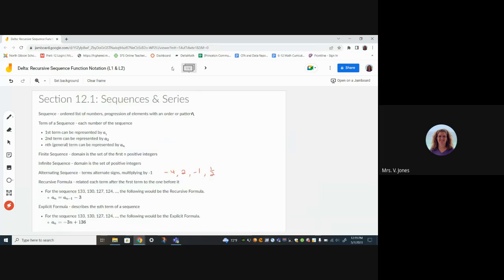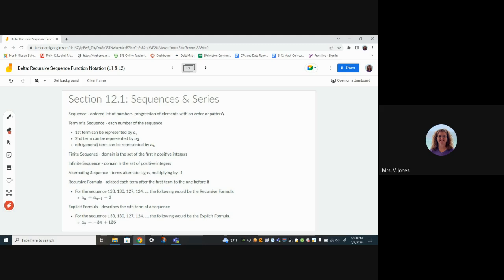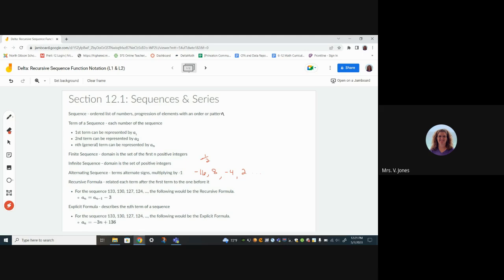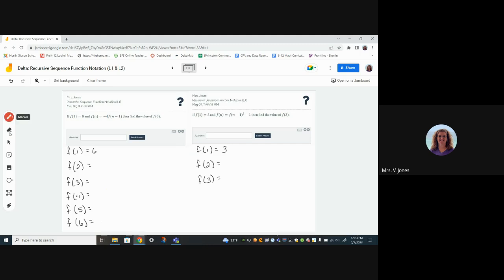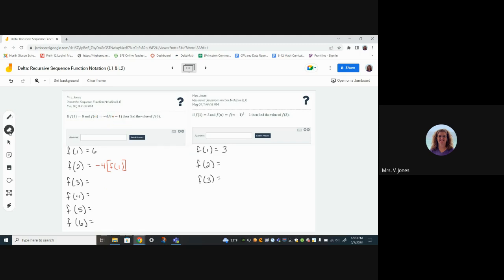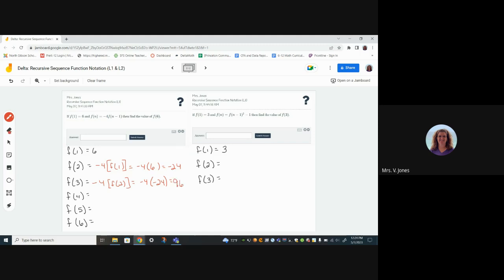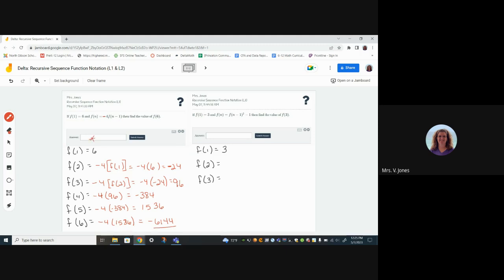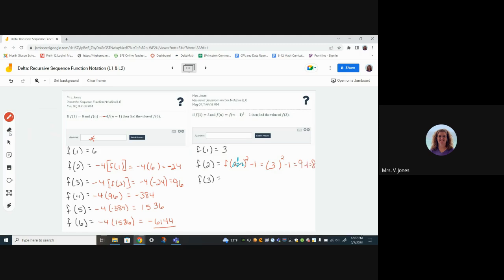12.1: Sequences & Series (Part 1)